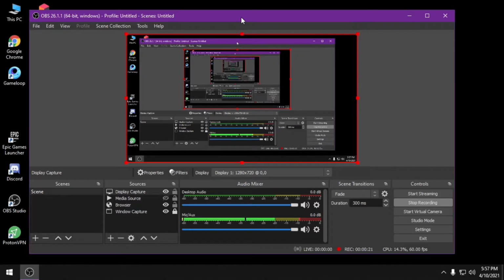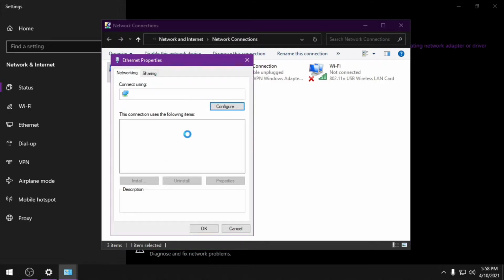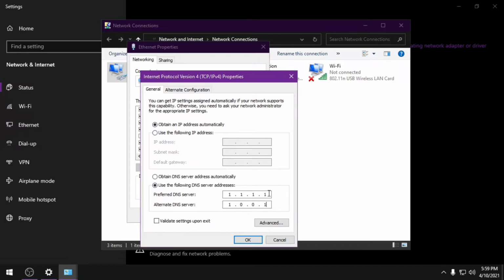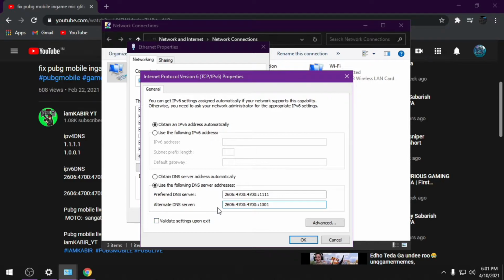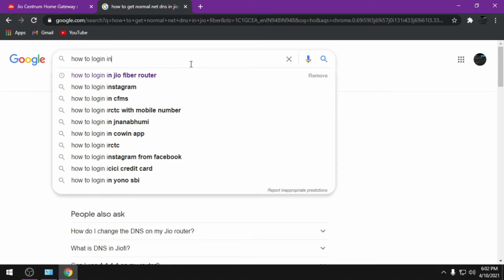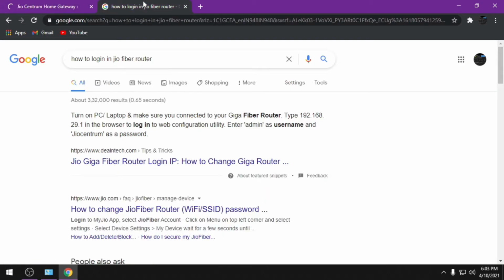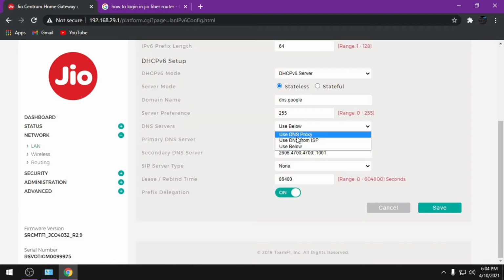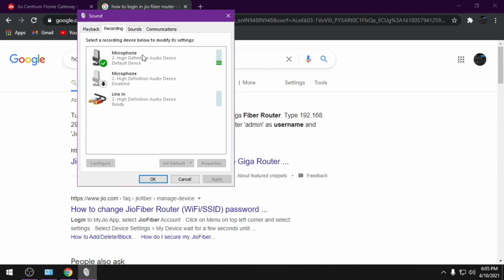Fix pubg mobile mic glitch and login issue for jiofiber user in gameloop emulator in simple way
ipv4DNS
1.1.1.1
1.0.0.1
8.8.8.8
8.8.4.4

ipv6DNS
2606:4700:4700::1111

2606:4700:4700::1001

login of jio fiber
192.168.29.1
username: admin
password: Jiocentrum

Pubg mobile live stream| Sathwik YT PUBG | PUBGMOBILE sathwikYT​, PUBGMOBILE, sathwik_YT